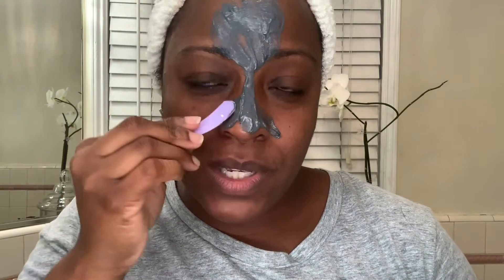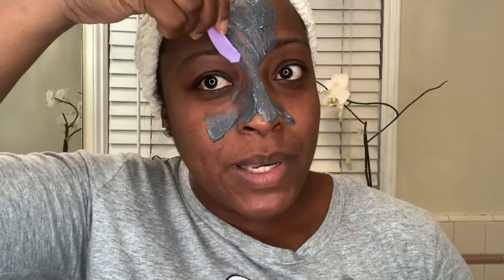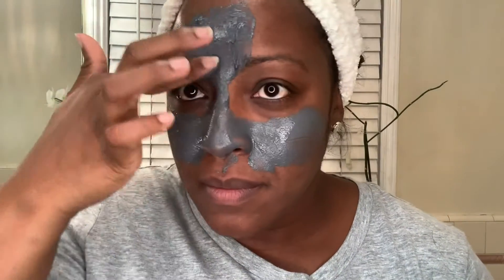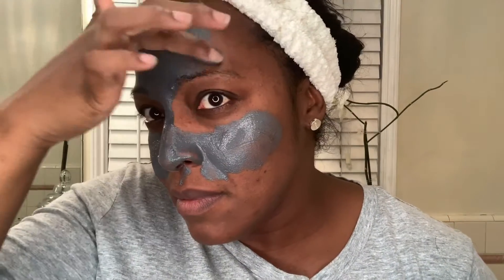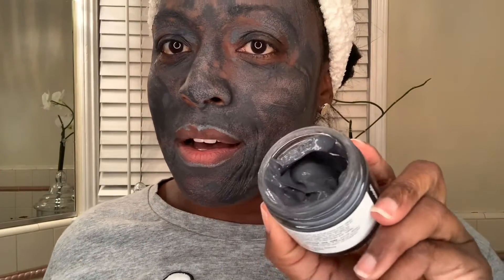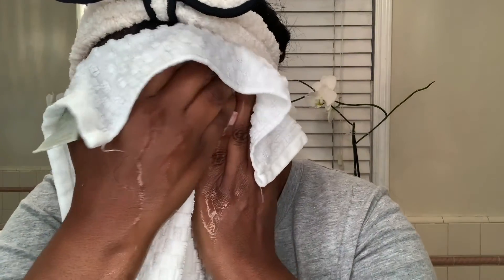Blemish-Prone or Oily Skin? Try a Charcoal Mask!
"Neglecting to wash your face before bed leaves you susceptible to clogged pores and breakouts; plus, the day's pollution and bacteria can also cling to the surface of your skin, building up to wreak havoc in the form of dullness, fine lines, and loss of firmness over time." Kayla Issacs|Refinery 29

Part of my skin regimen includes using a detoxifying charcoal mask. When selecting a charcoal mask, be sure to get one with activated charcoal. The Mademoiselle Ayanna Le Noir Detoxifying Charcoal Mask also includes 3 Earth Clays.

Follow Life & Style After 40!